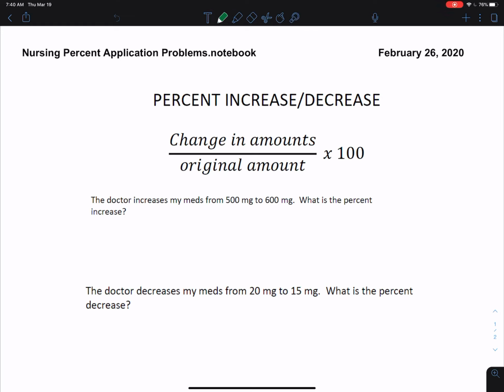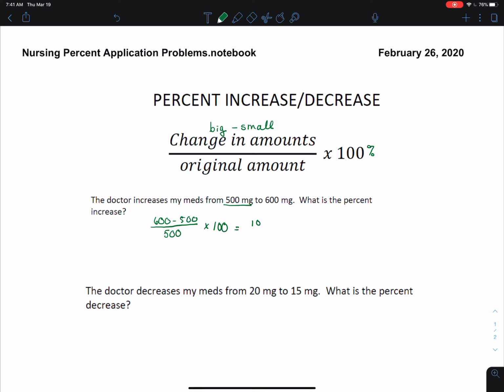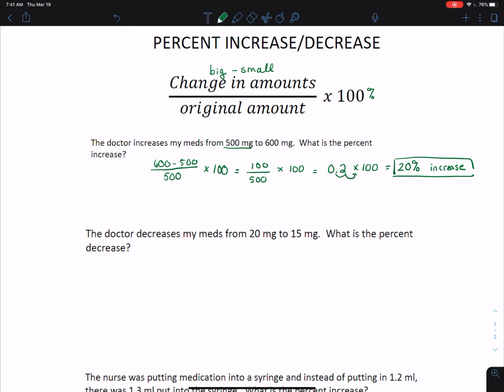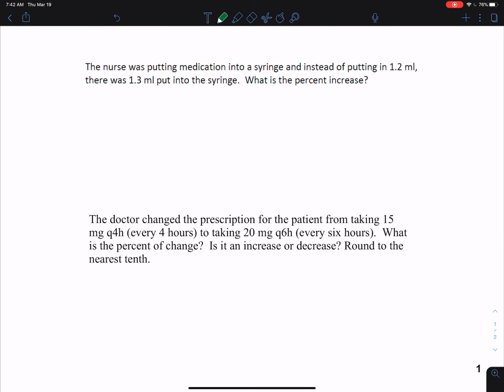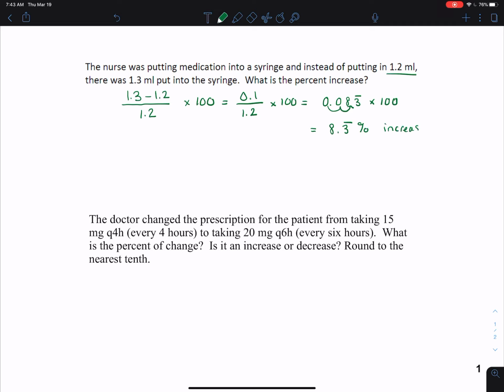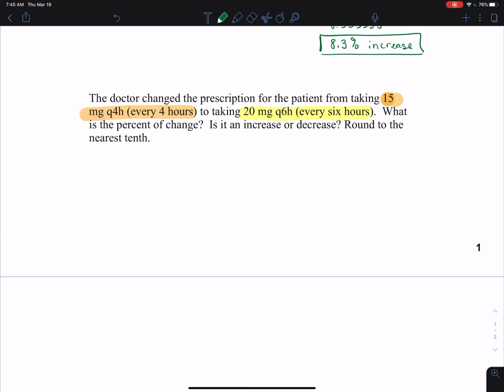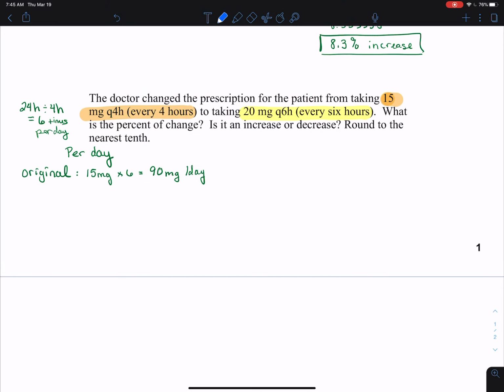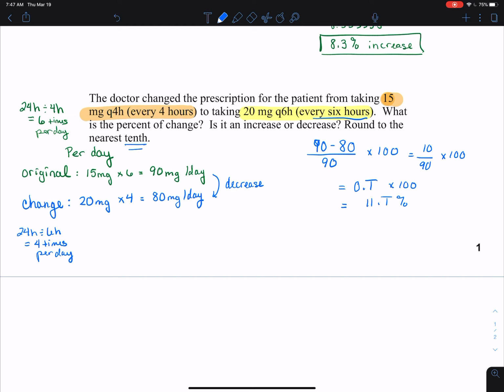Nursing Percent Application Problems